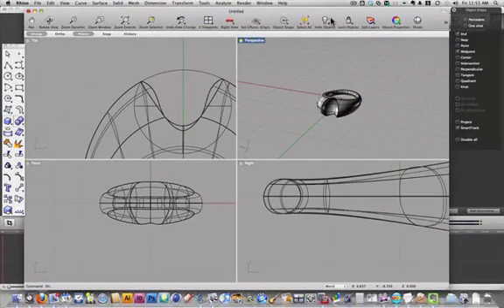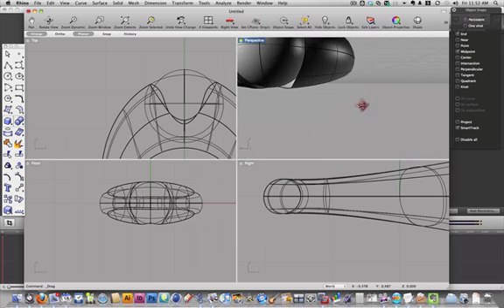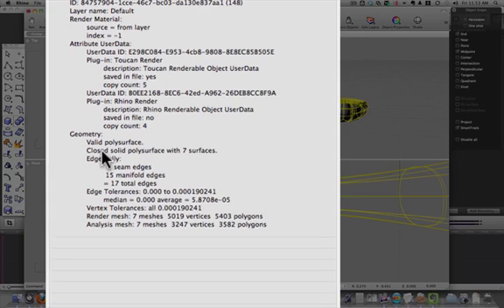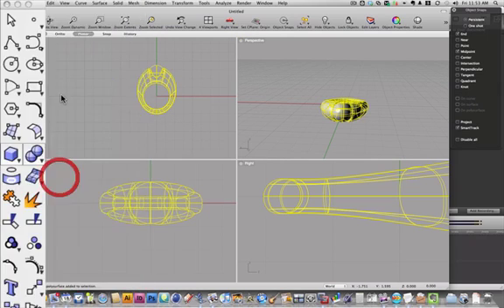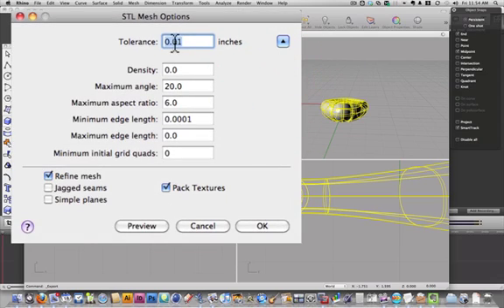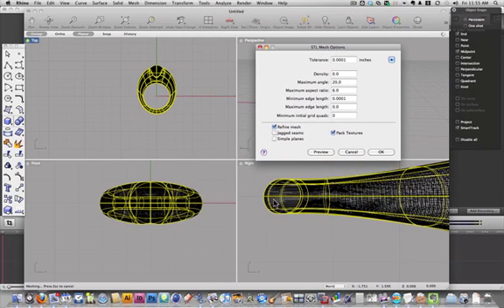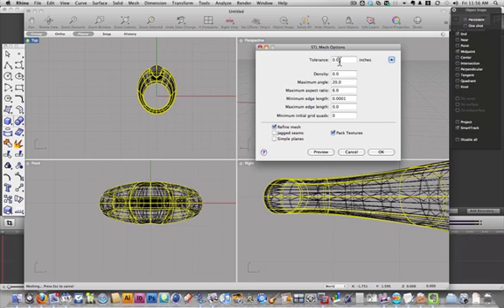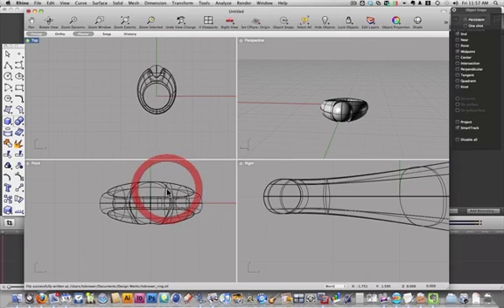Rhino For 3D Printing-Export STL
Part 4 of rhino 3D printing video exporting the STL.